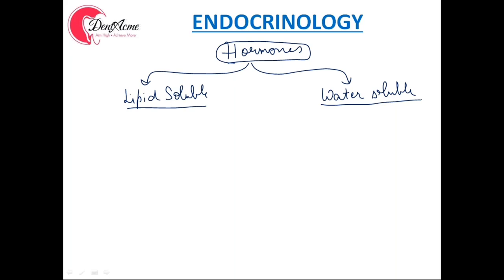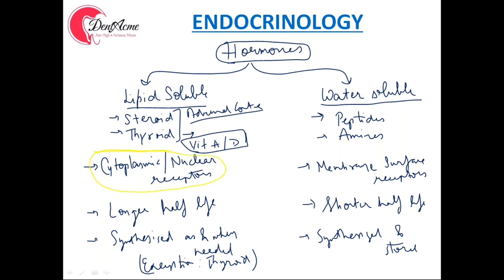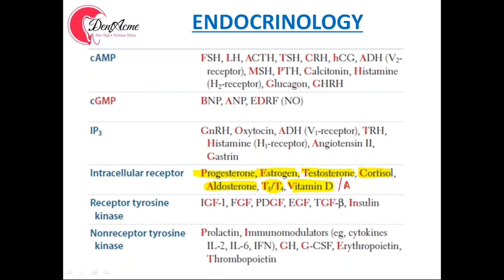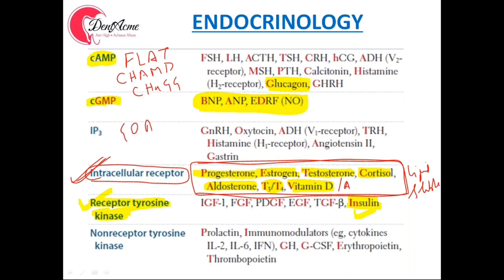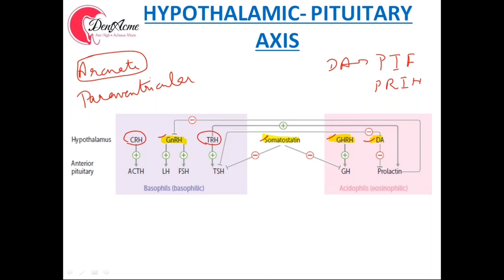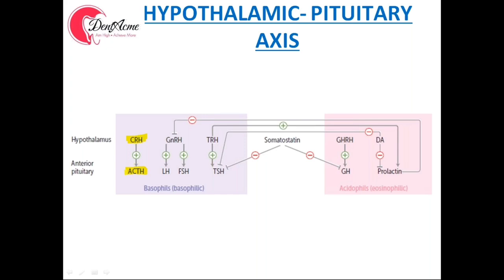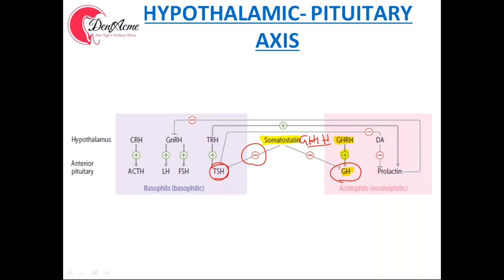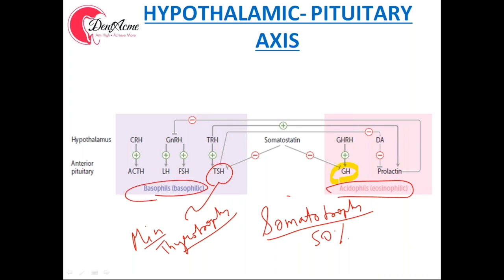Demo Lecture Endocrinology Hormones